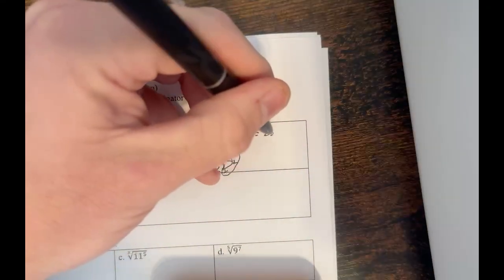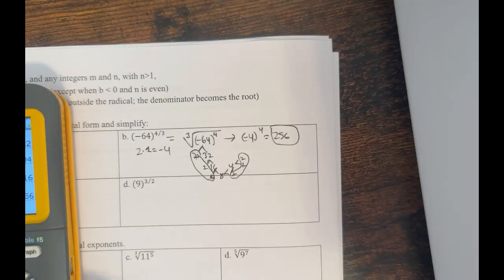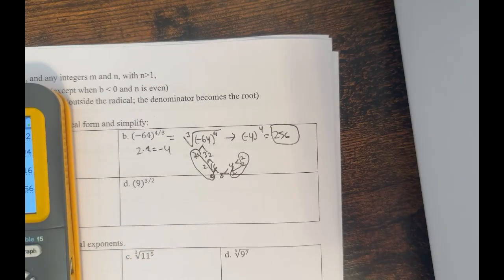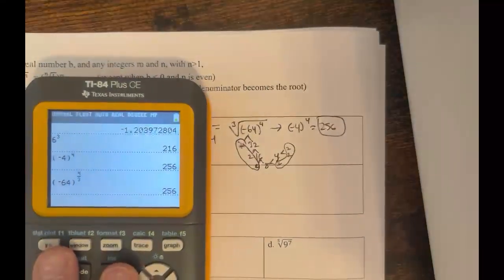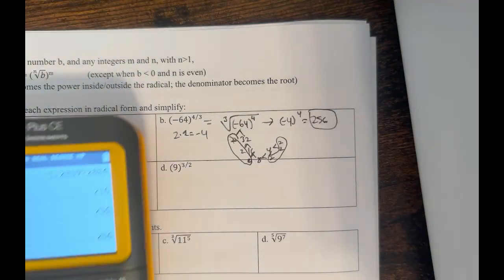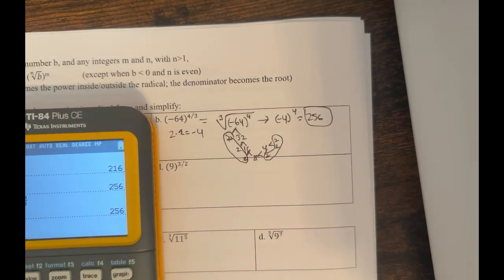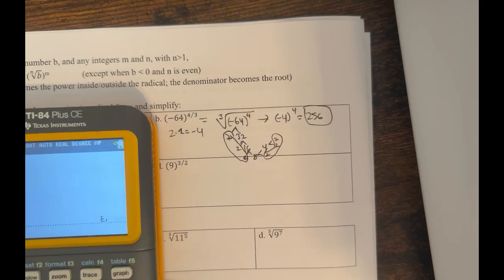Lesson 7.1 Example 2B and D Writing Expression with Fractional Exponent in Radical Form and Simplif